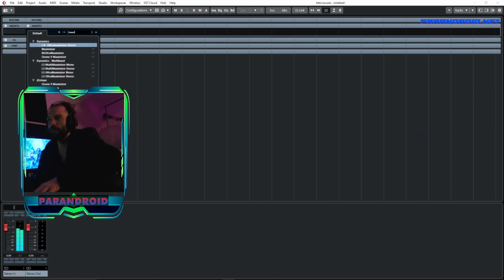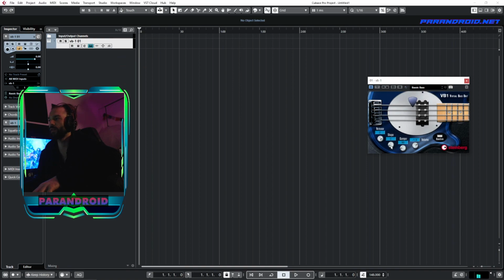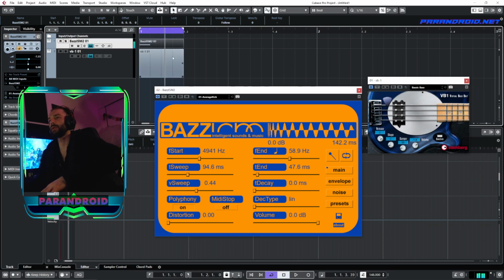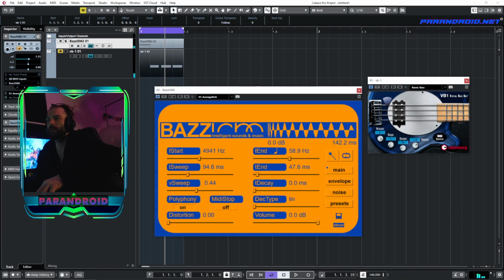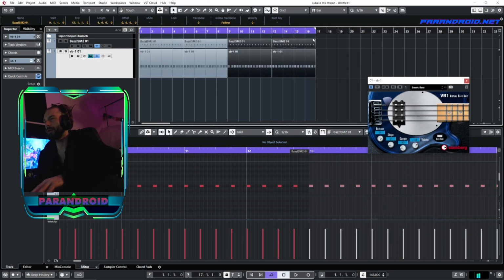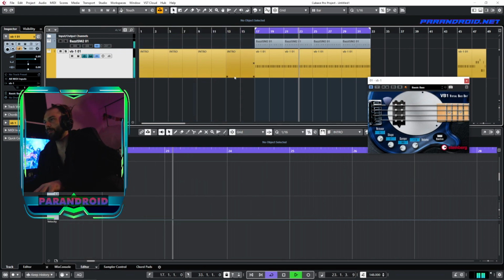Darkpsy Bassline Tutorial feat XIII MONKEYS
Darkpsy Kick+Bass Tutorial by German Artist XIII MONKEYS